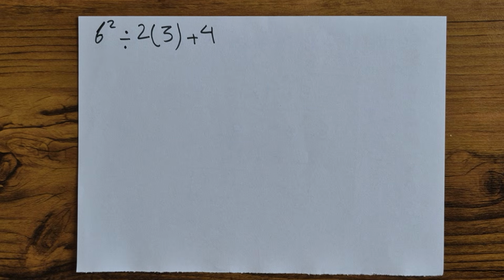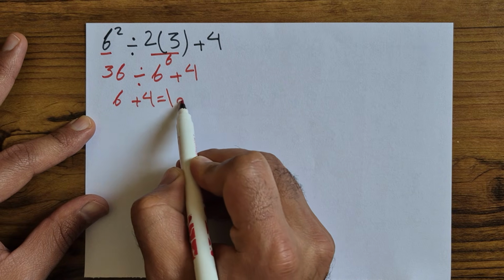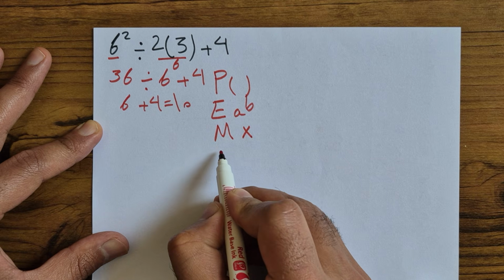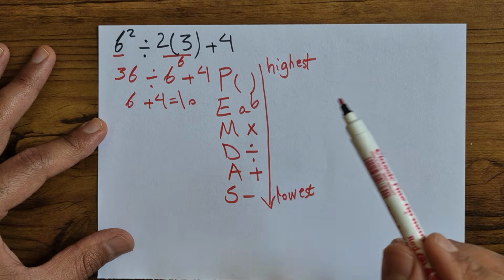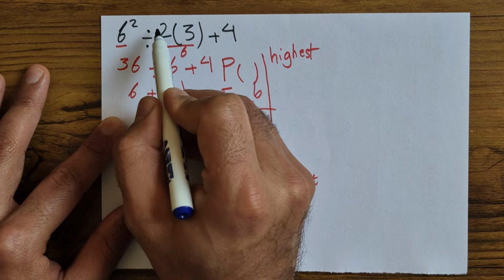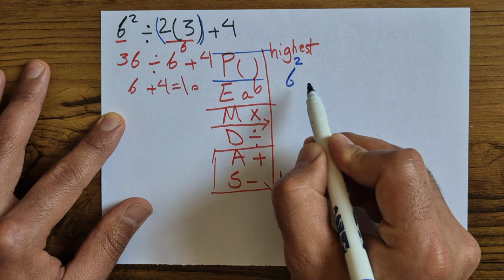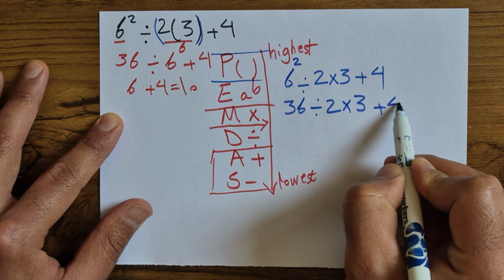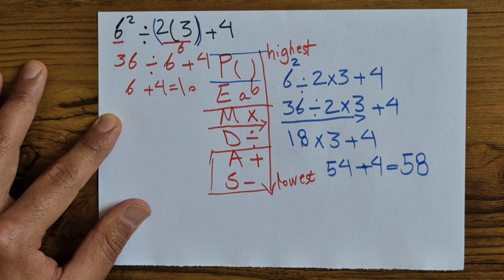58 or 10? This Problem Starts Wars — 6²÷2(3)+4 Explained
This one breaks comment sections. Half say 10, half say 58 —
and both sides are SURE they're right.

Today's problem: 6² ÷ 2(3) + 4

This is structurally identical to the most argued-about math
problem in internet history — the famous "8÷2(2+2)" — but with
an exponent added so it's even more dangerous. The debate comes
down to one thing: does the implicit multiplication next to the
parentheses take priority over division? I'll settle this once
and for all with the actual rules of PEMDAS, left-to-right
evaluation, and what your calculator is actually telling you.

🔢 Are you Team 58 or Team 10? Comment before watching!

⏱️ TIMESTAMPS
00:00 - The Problem
00:20 - Why This Causes Arguments
01:00 - Implicit Multiplication Explained
02:15 - Exponent First — Here's Why
03:30 - The Definitive Answer

step-by-step algebra that sticks.

💬 Comment your answer — Team 58 or Team 10?